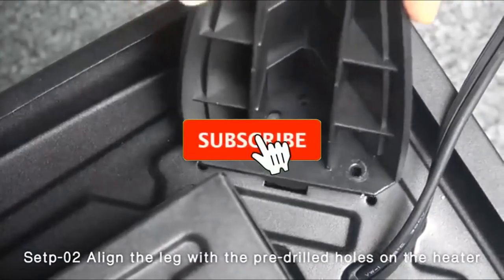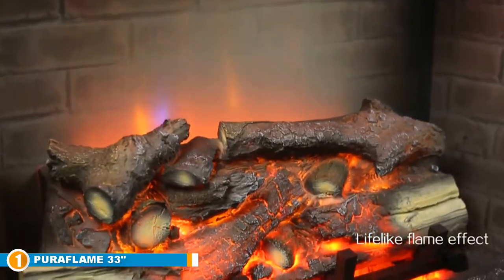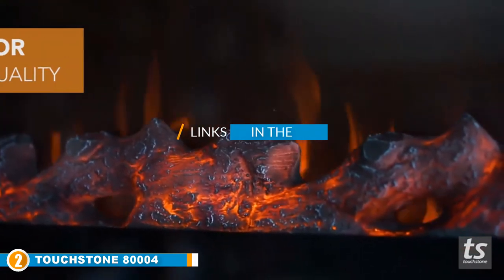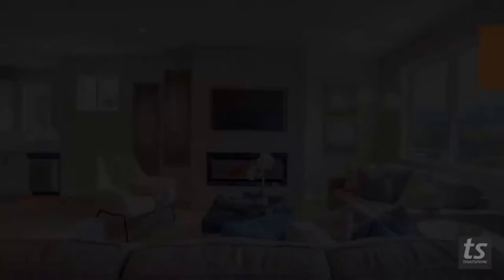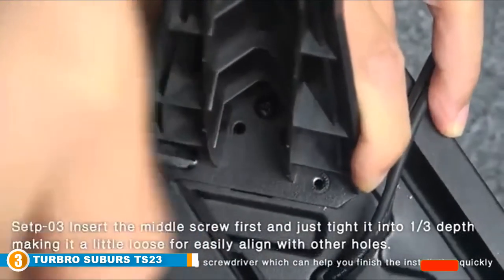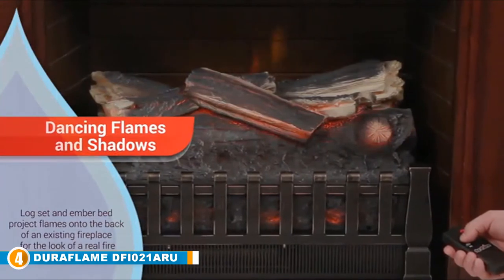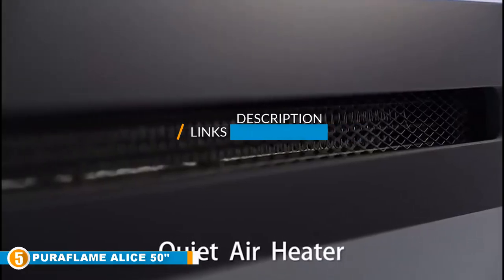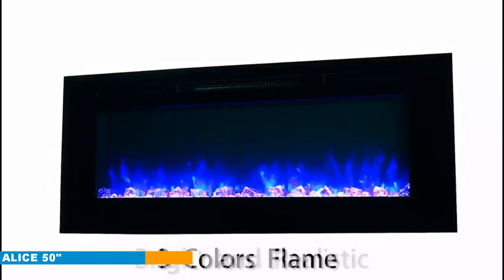Best Electric Fireplace Reviews 2024 | Best Budget Electric Fireplaces (Buying Guide)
Are you searching for the Best Electric Fireplaces of 2024? These are the Top 5 Electric Fireplaces we found so far:

1.

2.

3.

4.

5.

To narrow down your searching effort, we have researched the market on the Electric Fireplaces. We already spent hours analyzing these top 5 Electric Fireplaces to ensure your worth buying.They all come with excellent features with a great price range.

This video on the Electric Fireplaces reviews in 2024 will add value for the money. So keep watching till the end and select the suited one for you.